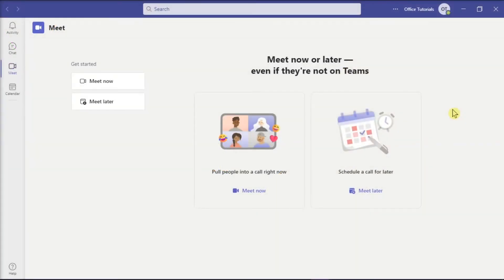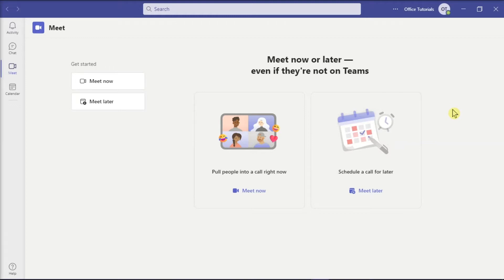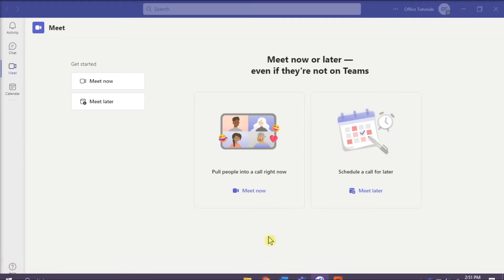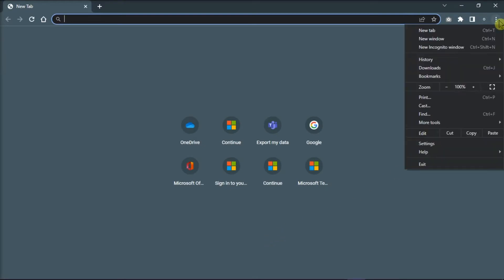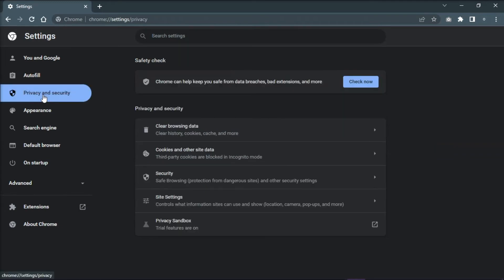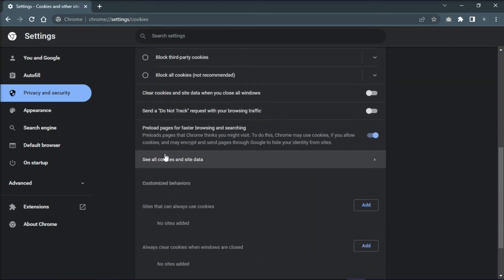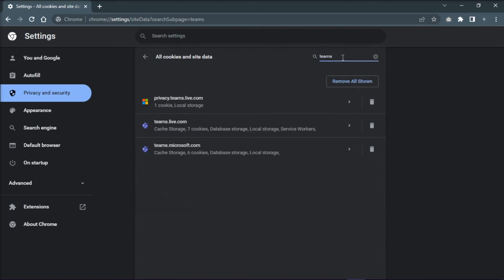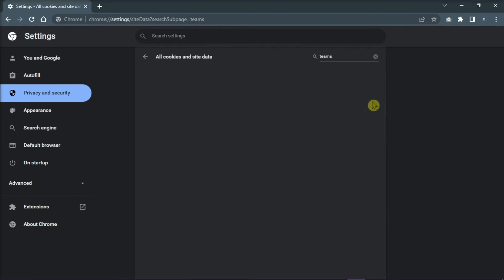How to Fully REMOVE Your Old Account from TEAMS (Online)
--- Would you like to sign completely out of your old Teams account? Perhaps you'd like to start using your personal Teams account in the web browser, but having some trouble getting completely signed out?  Whether you've left your employer or just simply don't want to sign into your old Teams account anymore, follow these steps to get completely logged out in the online version of Teams. ---